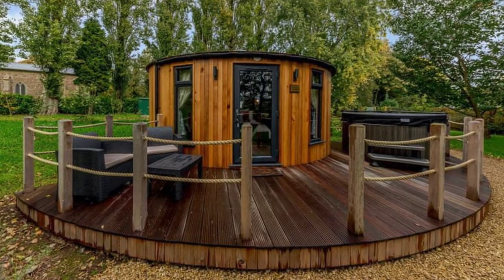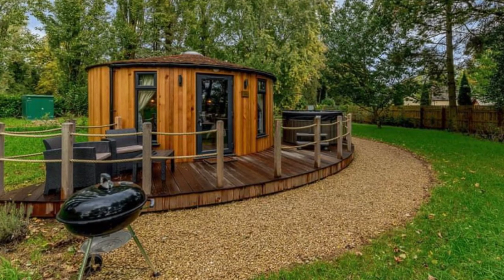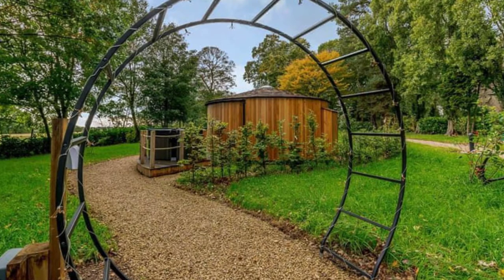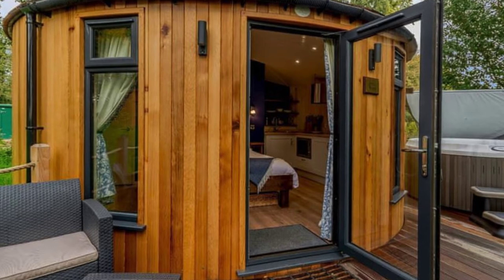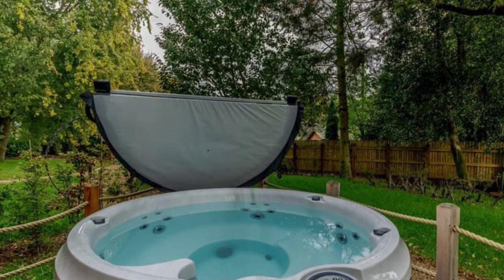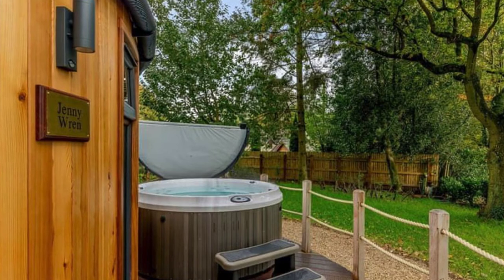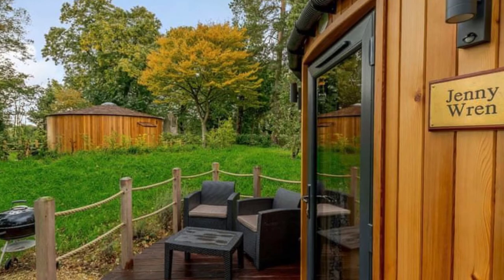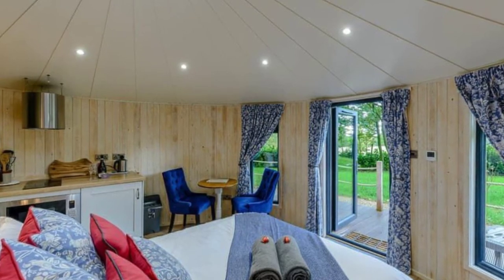Mallory Meadows Delivers a Unique Holiday Experience In Leicestershire England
The Jenny Wren is a luxury and quirky roundhouse cabin style accommodation. The studio-style cabin building has one king-sized bed and a fully equipped open plan kitchen and lounge area. The cozy cabin building is double glazed and centrally heated. There are doors that open and lead onto a deck with an outdoor hot tub. There are no pets allowed in this vacation accommodation. The studio vacation rental can accommodate up to 2 people comfortably. Mallory Meadows delivers a unique vacation experience, as close to staying in a gingerbread house as you can get.

These unique boutique holiday homes and micro-cabin lodges may be compact however, they still provide all the cozy comforts of home, including an outdoor hot tub. The cozy vacation retreat is located in Kirkby Mallory, near Leicester, Leicestershire. Amenities at the cozy vacation retreat include an outdoor hot tub, smart television with Freeview/DVD, wifi, a kitchen to include a hob, microwave, comb-oven, and fridge. Other amenities include a shower, bed linens, duvets, and towels, gas and electricity included, travel cots and high chairs at an additional fee.

Leicester is one of the oldest cities in England, with a long history that goes back at least two thousand years. It is in this area that a native Iron Age settlement was encountered by the Romans at the site that seems to have developed in the second or the first centuries, BC. Little is known about this ancient settlement or the condition of the River Soar at that time, although roundhouses from that era were found and have been excavated and seem to have clustered along within about a 20-acre piece of the east bank of the Soar above its confluence with the Trent.

There is plenty to do during your vacation stay at Mallory Meadows. Leicester is the largest city in the East Midlands and has made international news in 2012 when the body of King Richard III was discovered underneath a car park. King Richard had been slain in 1485 at the Battle of Bosworth Field, only a short few miles west, and was buried hastily at an abbey, which has long since been defunct. In 2015 King Richard was given a proper burial at the Leicester Cathedral, where you can now view his tomb. You can visit the Richard III tomb at the King Richard III Visitor Center.

The last Plantagenet monarch was immortalized as a villain by Shakespeare, killed at the Battle of Bosworth Field in 1485. The King's body was then paraded 15 miles into Leicester and unceremoniously buried at Greyfriars Friary. The Friary was later demolished during the Reformation and by the 20th century, the burial site in the present day had become a car park. The search for Richard III’s body began in August 2012, and within weeks the King's remains were rediscovered, being easily identified by scoliosis in his spine. The visitor center at the former car park maps out King Richard’s life and death, and details both the hunt for his body and the genome sequencing of his ancient DNA to help ensure the archaeologists had found the right man.